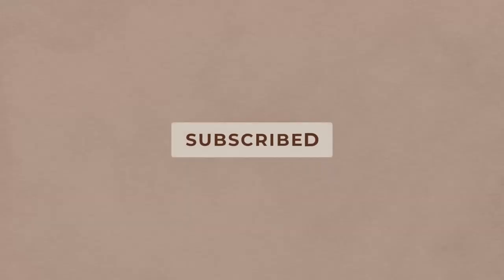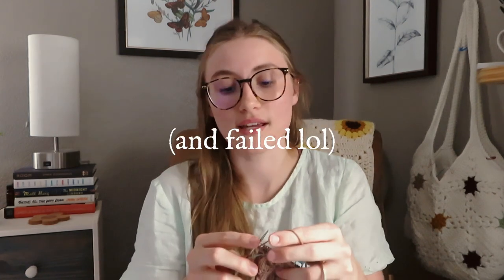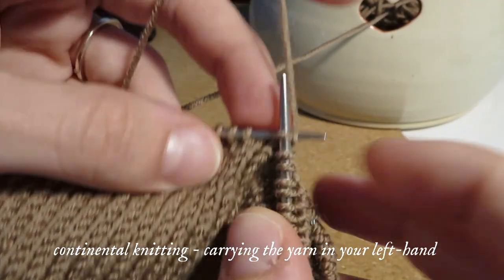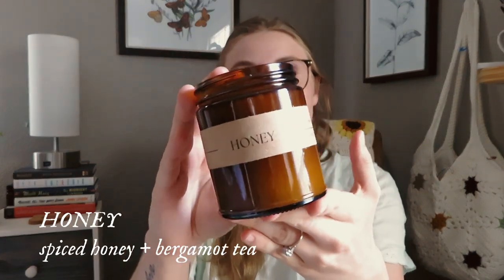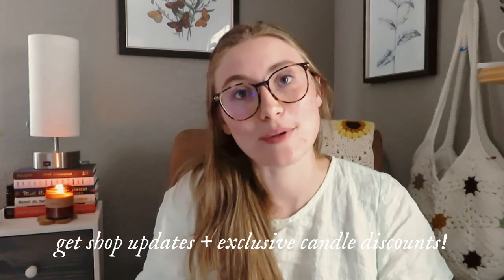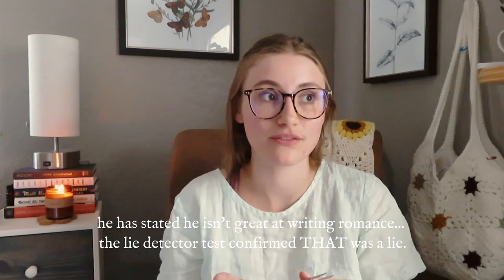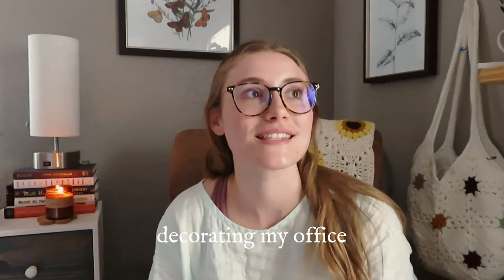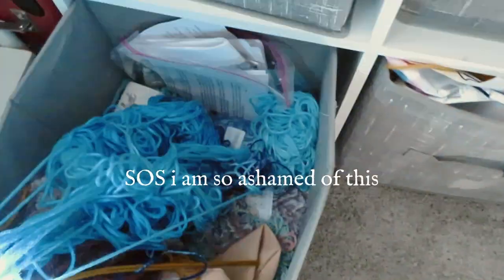knit & chat 🧦 cozy books & knitting my first socks!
get cozy, let's chat + self-care together. knit along with me or relax with another hobby, let's talk about what i've been reading and watching lately, time travel historical scifi books + shows, fall candles, and all about what self-care looks like during bad days. let me know how you are taking care of yourself down below - thank you for chatting with me!

♦ links:
what i'm knitting:
what i'm reading
my office chair

♦ timestamps
00:00 intro
00:29 what i'm knitting
01:47 why i started knitting
03:46 making fall candles
05:18 currently reading + book review
07:38 watching outlander
09:08 new office chair!
10:10 my yarn stash
11:10 coffee + anxiety
12:18 self-care on bad days
14:44 thanks for watching!